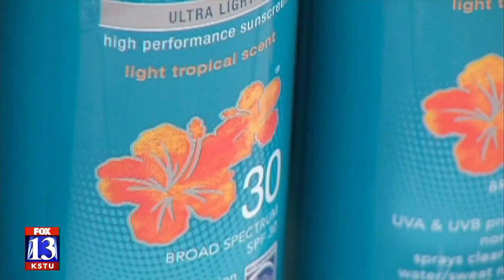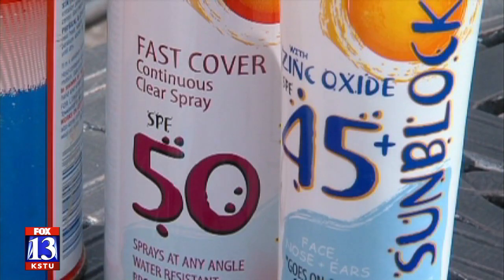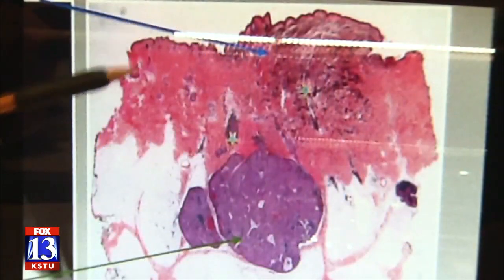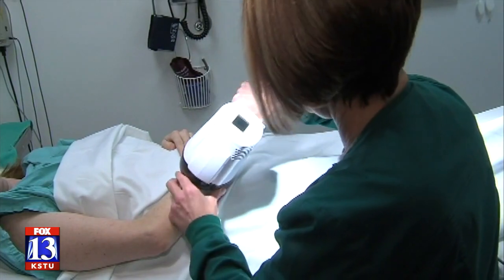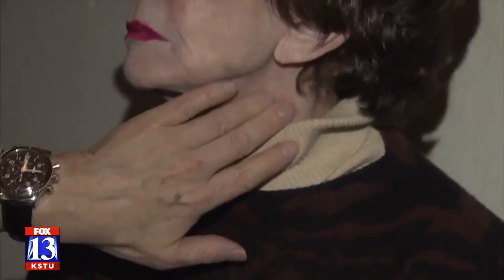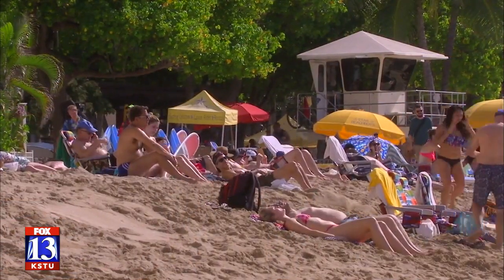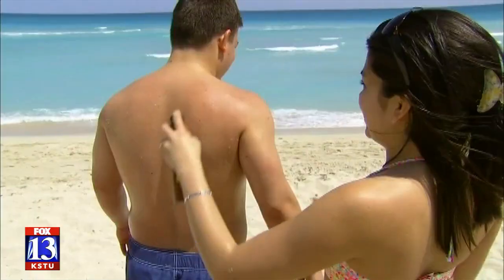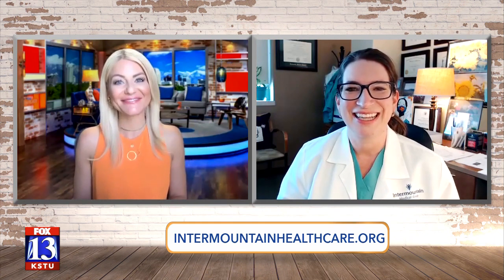Do you know the difference between sunblock and sunscreen?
Did you know that Utah has the highest incidents of melanoma, which is the most serious type of skin cancer, of any state in the nation?